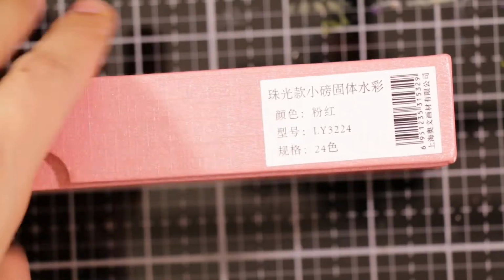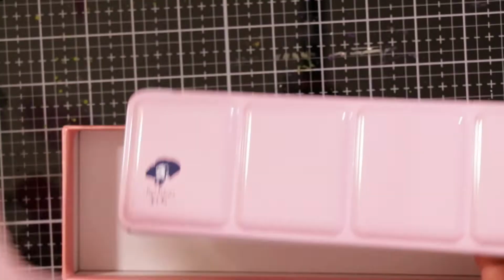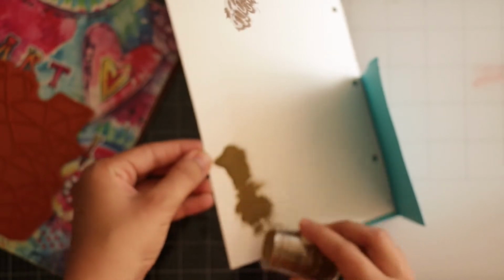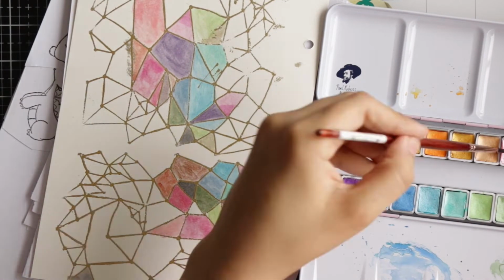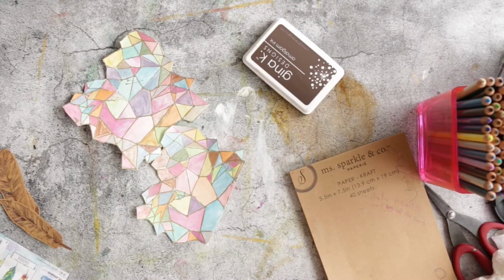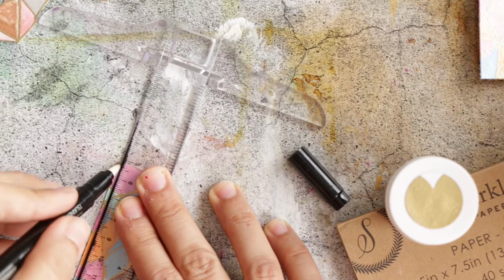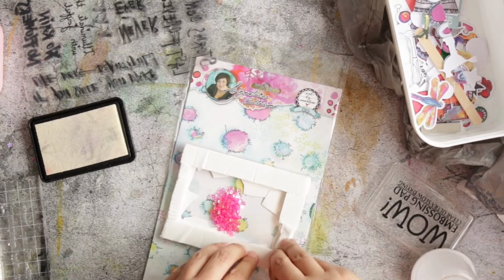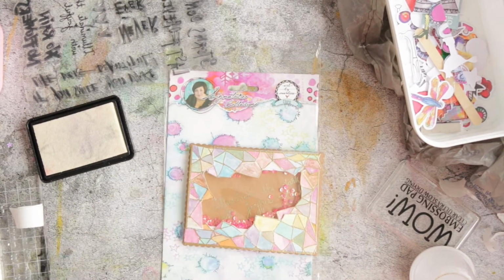Deconstructed Shaker Card | Art By Marlene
Happy Saturday, all,!  Today I am sharing A handmade shaker card. It adds a fun, dimensional interactive element that takes your DIY greeting card to the next level. So I am breaking down my background into pieces then remake it to be the frame to my shaker cards